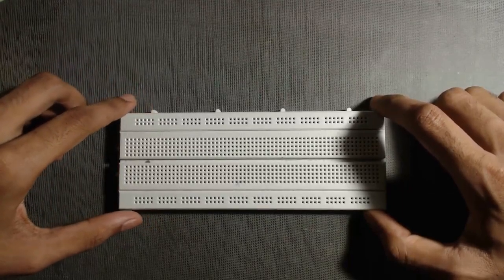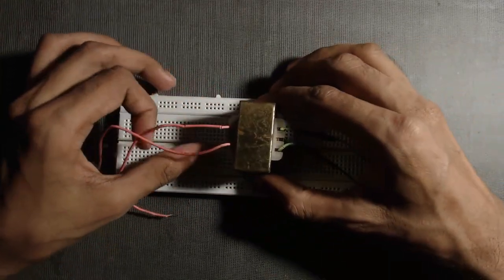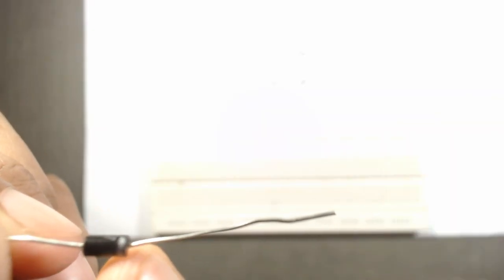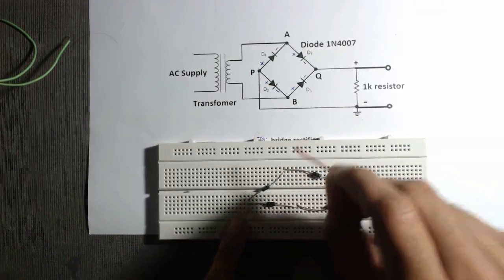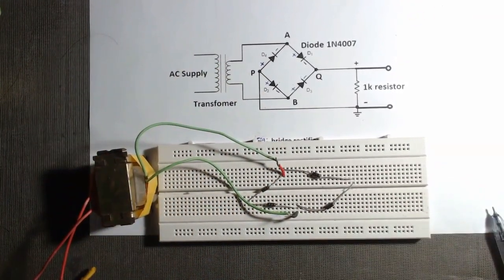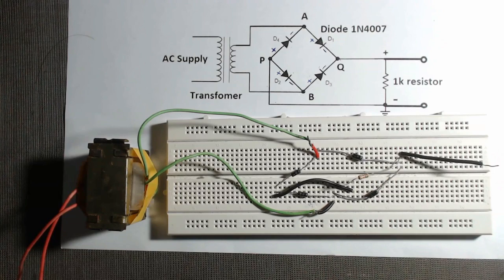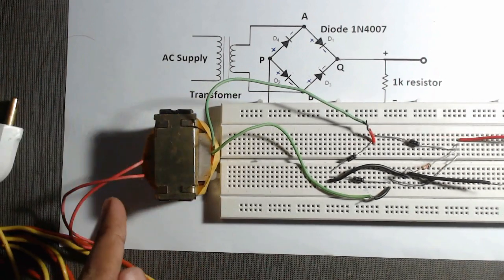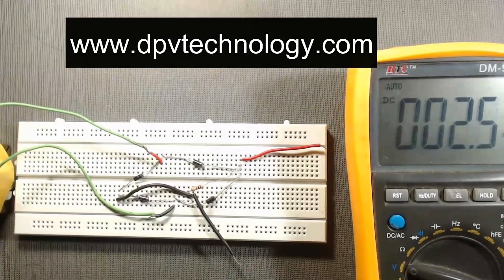full wave bridge rectifier on breadboard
How to make a full wave bridge rectifier on a breadboard?

A bridge rectifier is an arrangement of four or more diodes in a bridge circuit configuration which provides the same output polarity for either input polarity. It is used for converting an alternating current (AC) input into a direct current (DC) output.